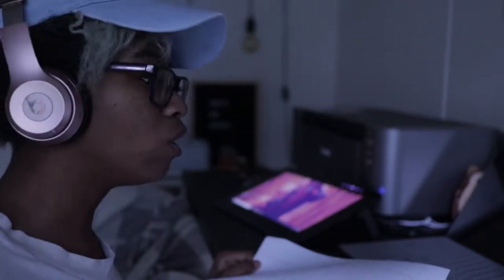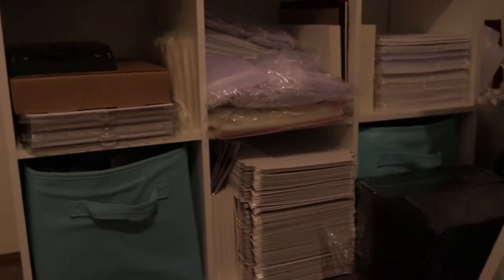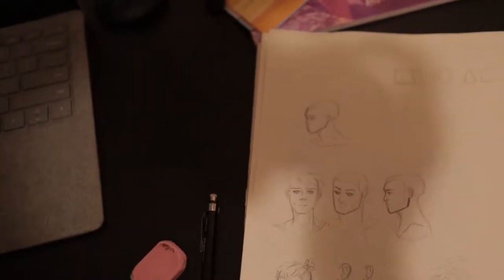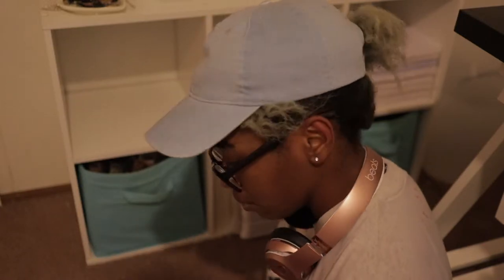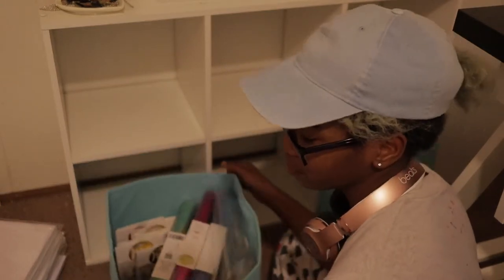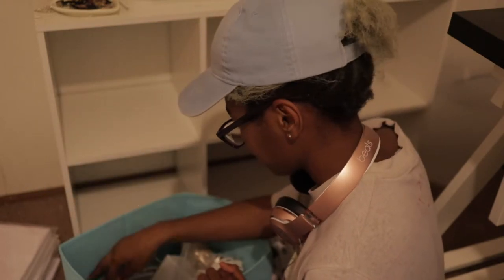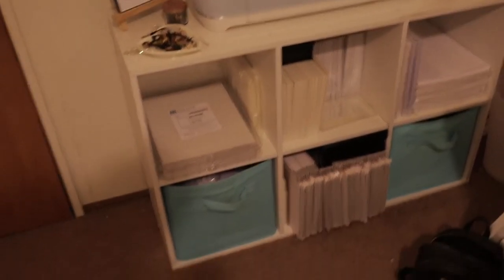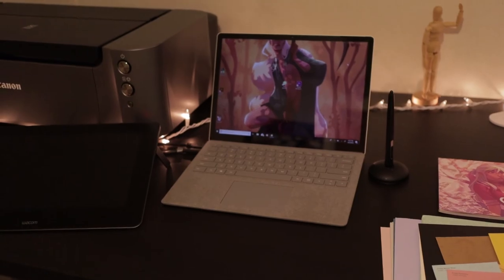Studio Vog 003 | Touching Stingrays and Organizing the studio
In this Studio Vlog, I'll be talking about life while organizing my studio. So feel free to put this in the background while you work. I also had the greatest time touching the stingrays, I almost didn't want to leave! That marks off another one on my list of hugging/touching the animals of the world.

Equipment:

Adobe Illustrator
Wacom Cintiq Pro 13
Canon Pixma Pro 100
Canon M50

studio vlog
chill vlog
art studio